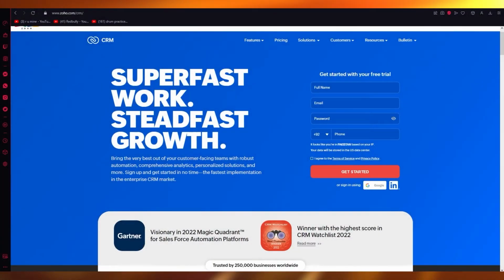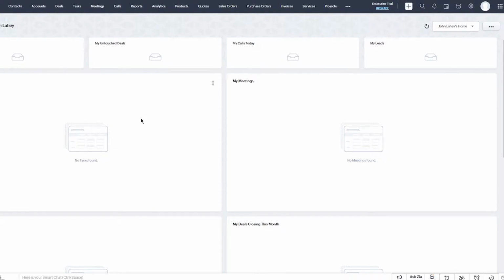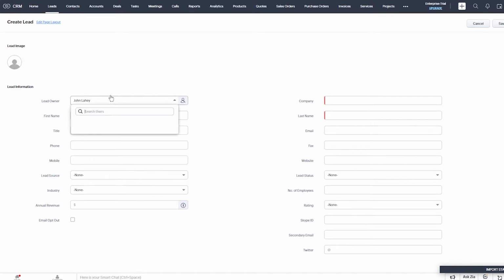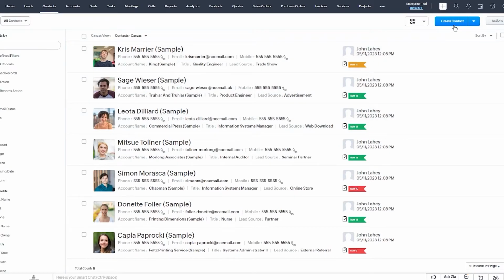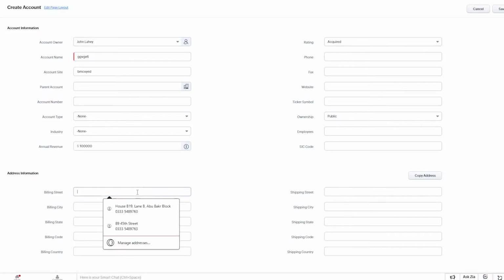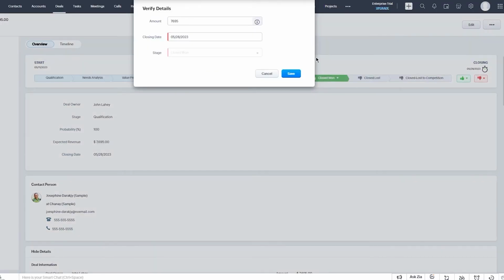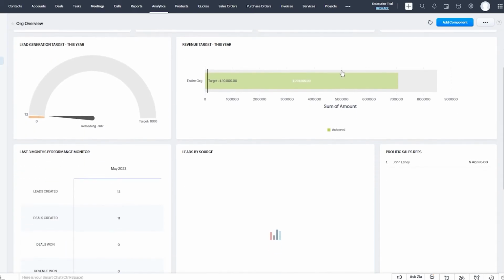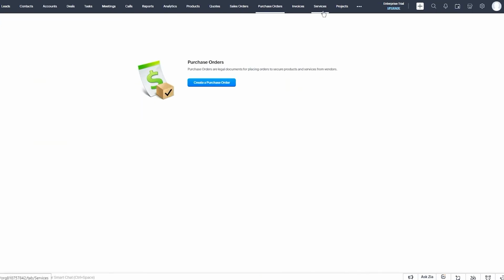Full Zoho CRM Tutorial For Beginners (2025)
In this video I show you Full Zoho CRM Tutorial. Zoho CRM is very easy to use and if you are a beginner then watch this full in depth tutorial of Zoho CRM and become a pro in no time.